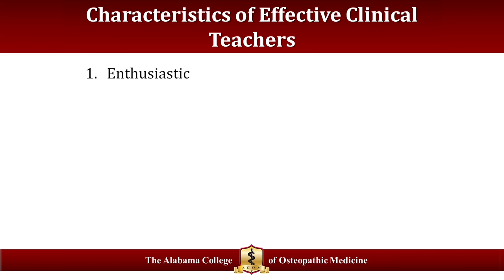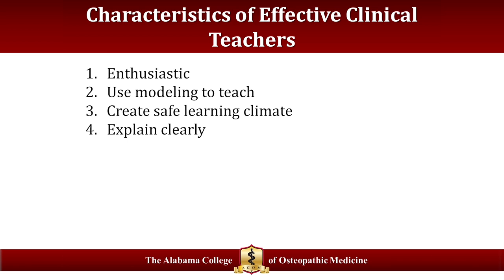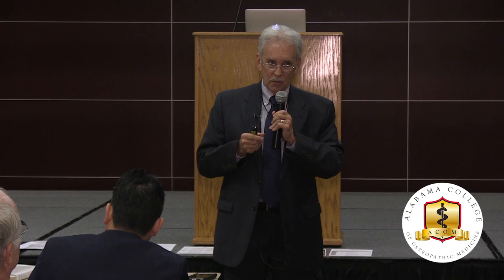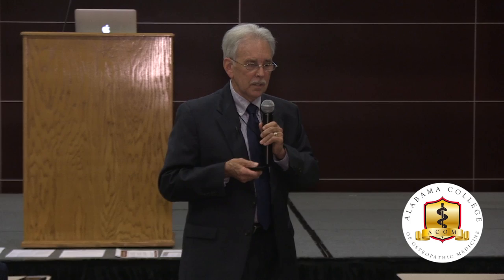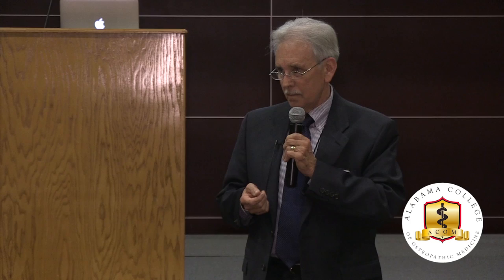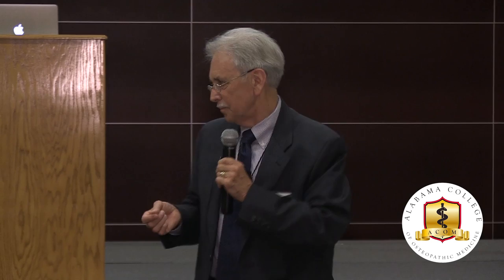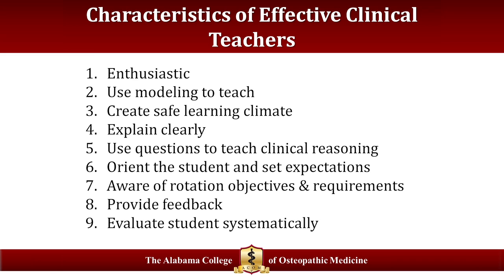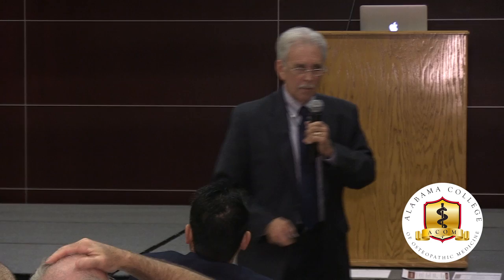Speaker S Dennis Baker 3